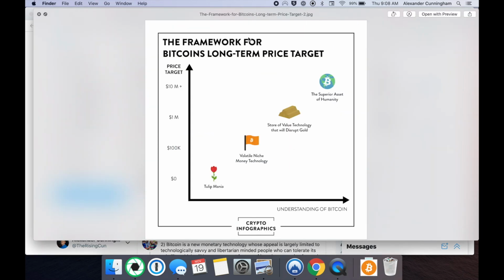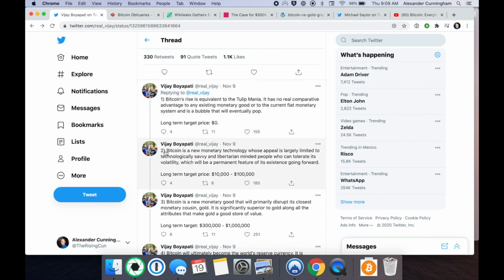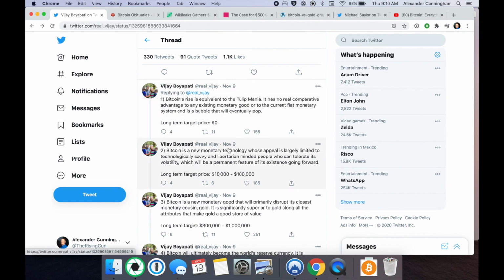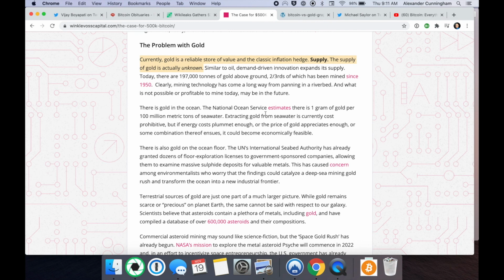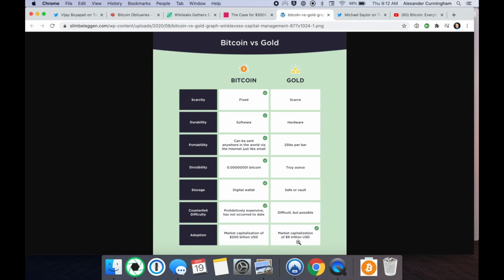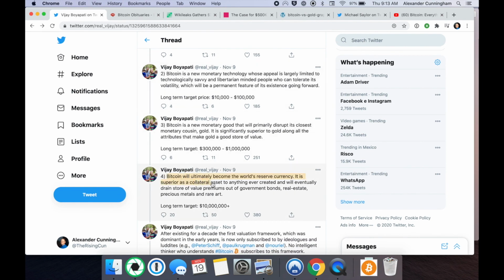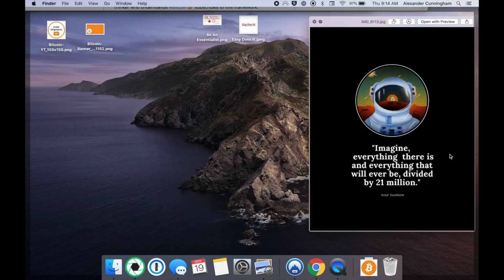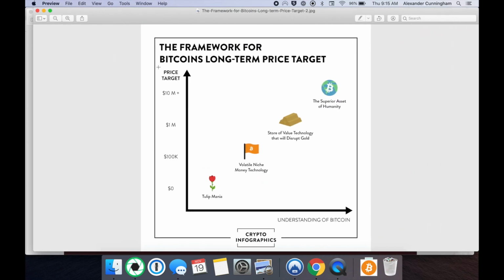Infographic: Bitcoin's Long-Term Price Prediction Framework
Is bitcoin going to be tulip mania, or the next world reserve currency? There are 4 primary predictions for it's role in society and corresponding price target.